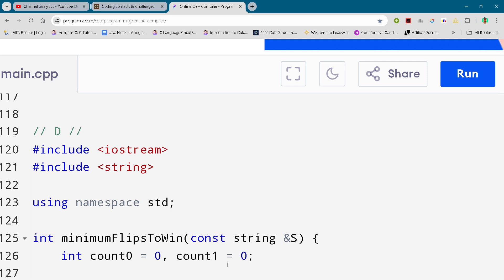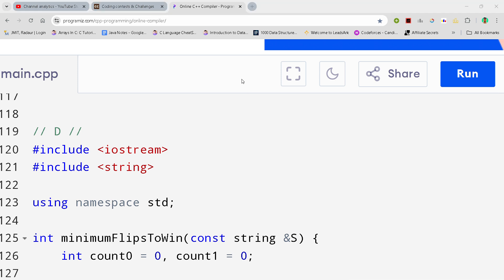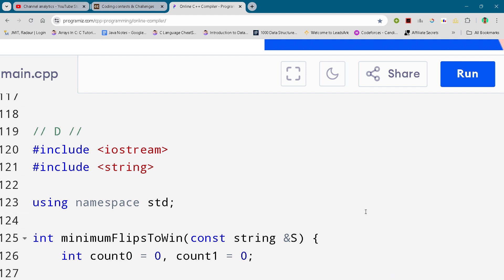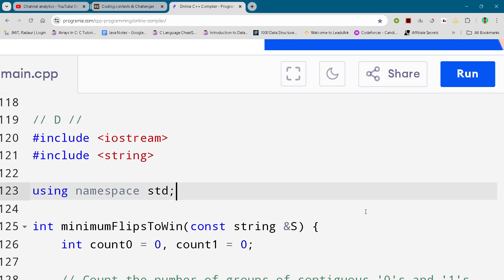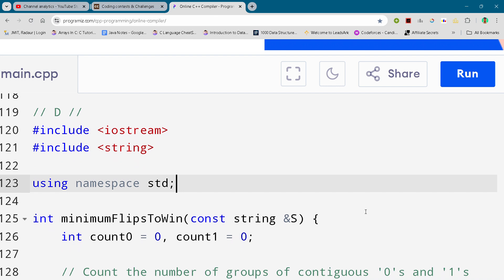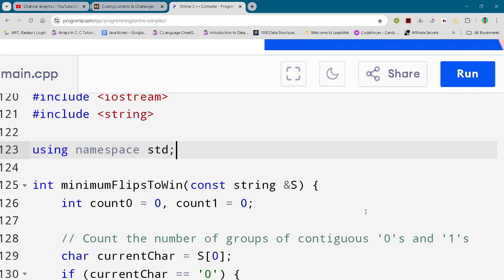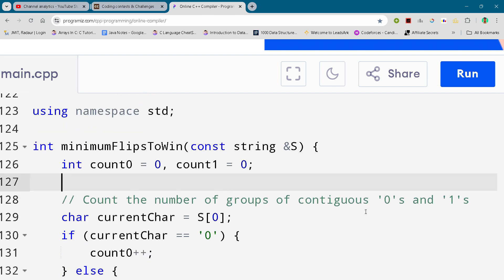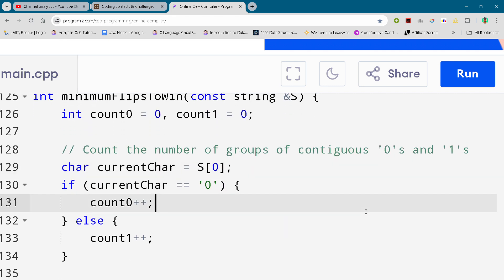CodeChef Starters 156 || Partition Score || Full Solution In C++